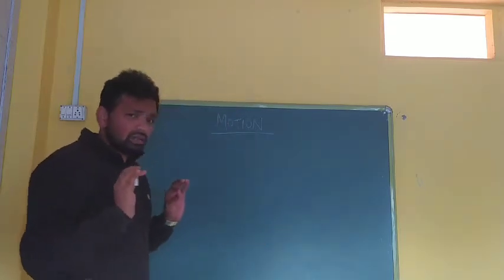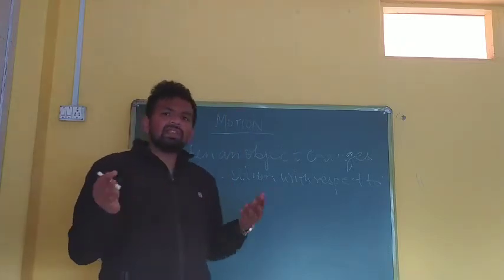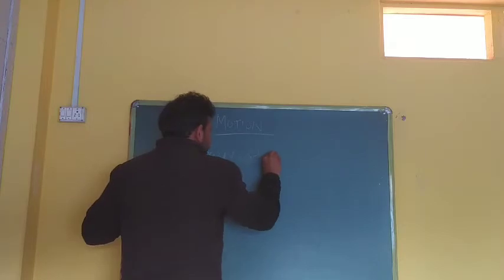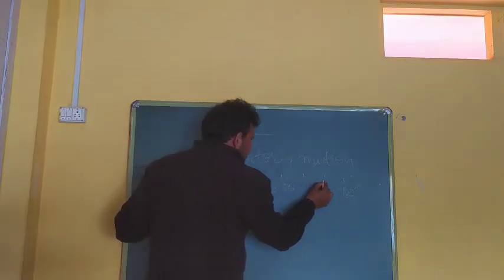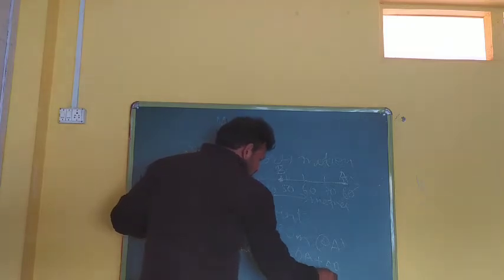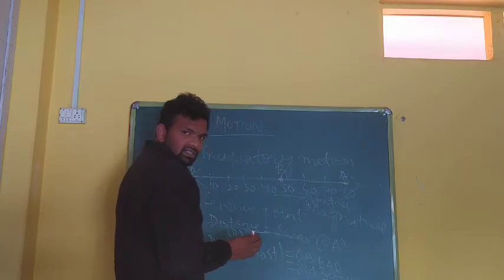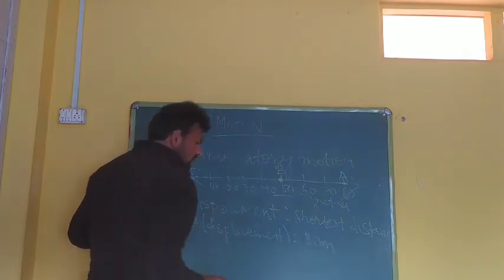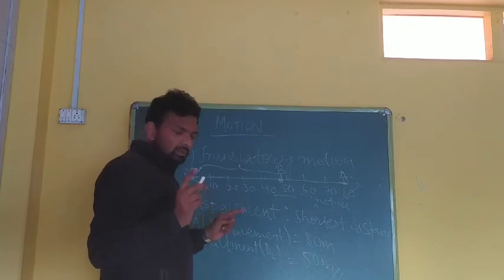CLASS -IX- SCIENCE : MOTION (INTRODUCTION)